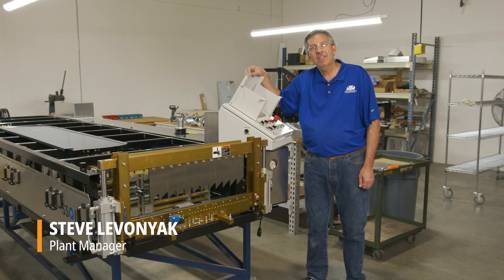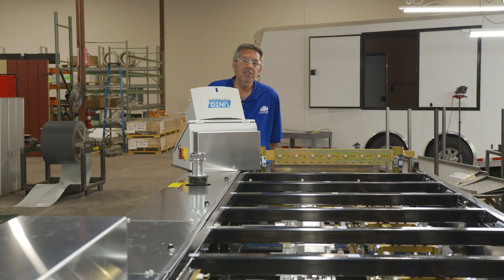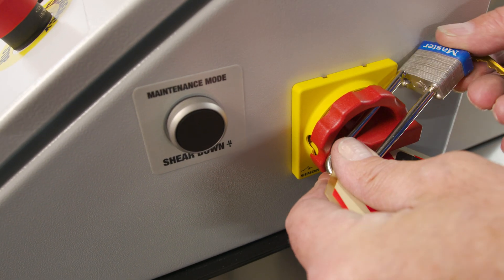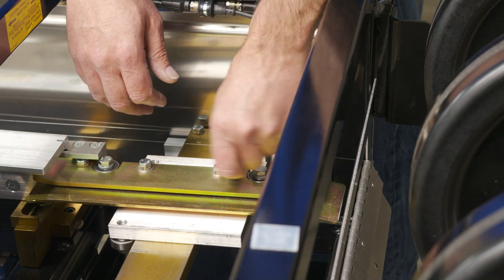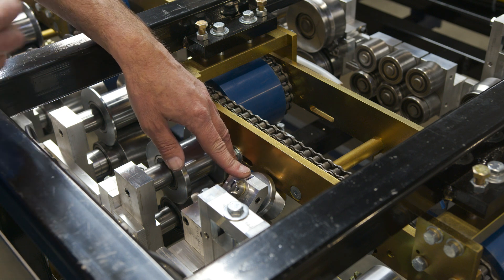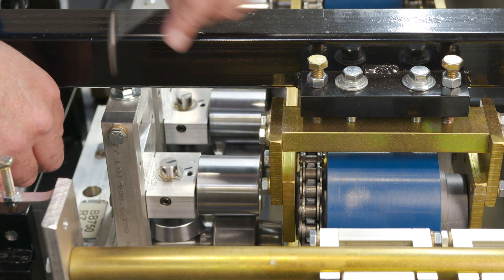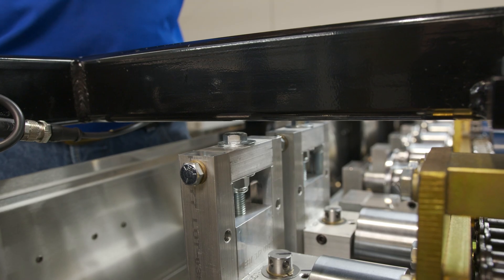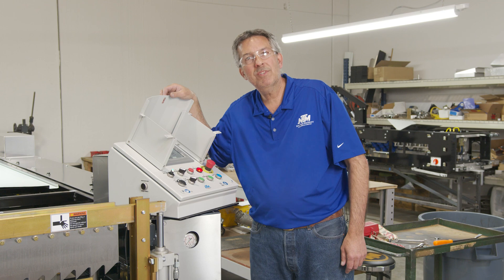How to Make Adjustments to New Tech Machinery's Board and Batten Profile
How do you make adjustments to New Tech Machinery's board and batten profile?

New Tech Machinery knows making adjustments to a profile can slow down your workflow on a job site. The second part of this series will show you every step you need to know to make standard adjustments and get you back out on a job site.

In part 2, Steve Levonyak, plant manager, walks you through step-by-step how to make adjustments. Check out the timestamps below in case you need to return to a section of the video.

In this video:
0:00 - Intro
0:16 - Safety first
0:51 - Cut a 6-foot piece and jog through the machine
1:14 - Inspect the panel
1:53 - Safety first, power down the machine, lock out and tag out
2:05 - Check the dimensions of the panel
2:33 - Entry guide adjustment
3:35 - Check to make sure the panel is 90 degrees
4:00 - Adjust the R12 station if 90-degree adjustments are needed to the inside leg
4:48 - Adjust the R14 station if 90-degree adjustments are needed to the outside leg
5:47 - Adjustments for downhill and uphill
6:40 - Power machine back up, jog a new panel through
6:47 - Check adjustments you have made
7:01 - Outro